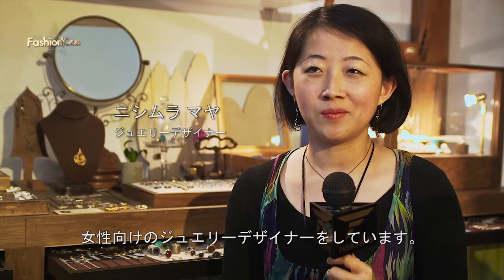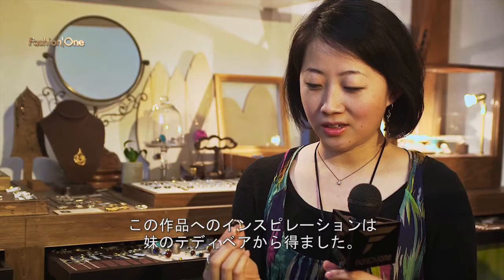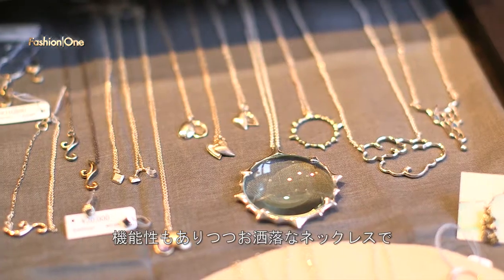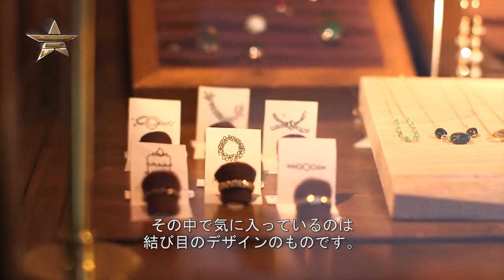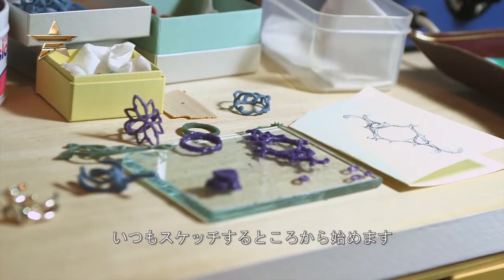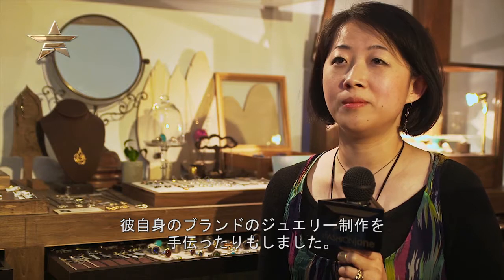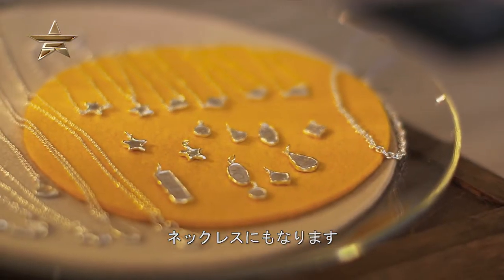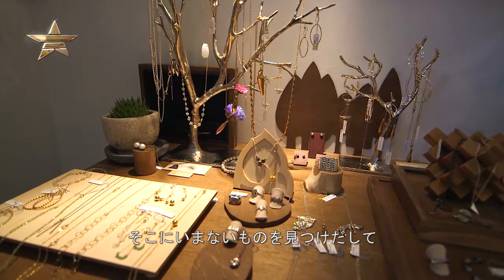Designers MAYA NISHIMURA ileava & co Custom Jewerly Japan 91116 NM (Japanese Subtitles)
See the world's sought-after  designers, hair and makeup artists at work. Find out all about the latest trends, discover the beauty secrets of models, learn the tricks of the trade and all the hottest beauty tips.